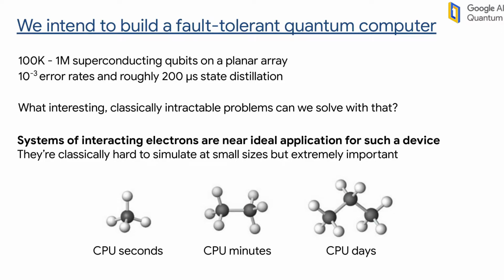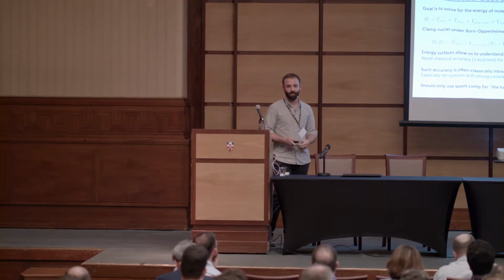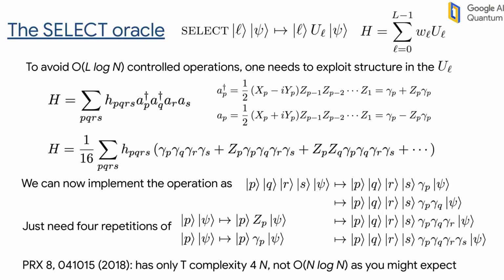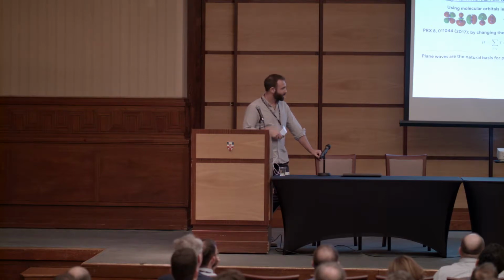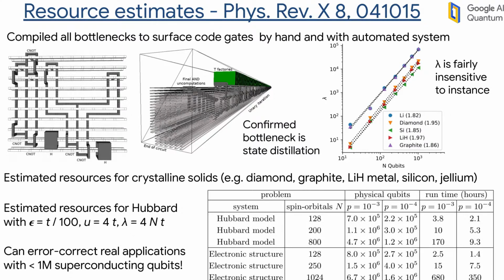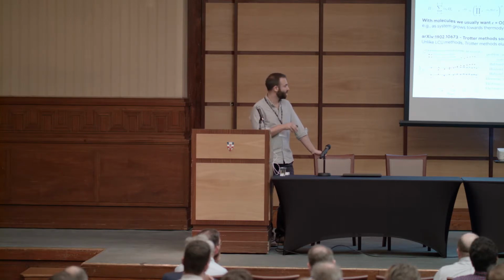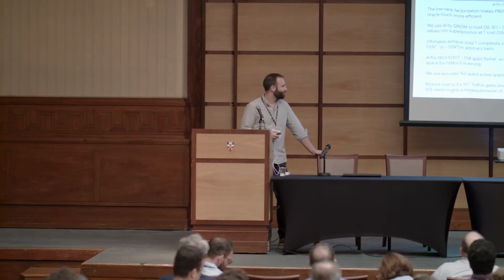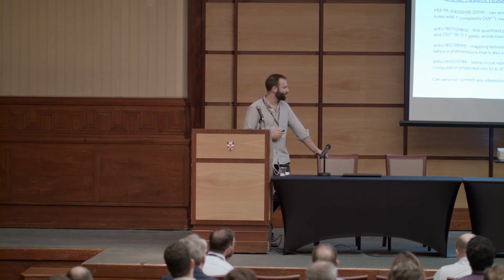Ryan Babbush (Google) - Reducing resources required to error-correct quantum simulations of fermions